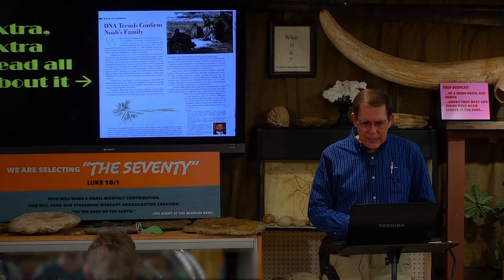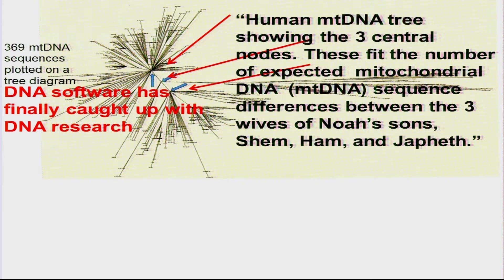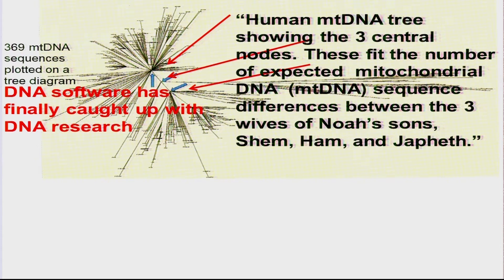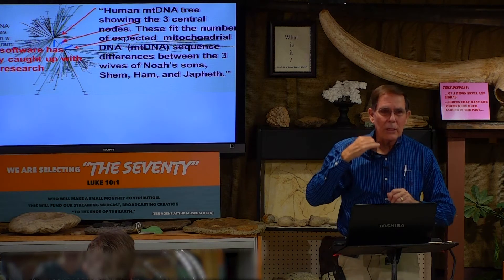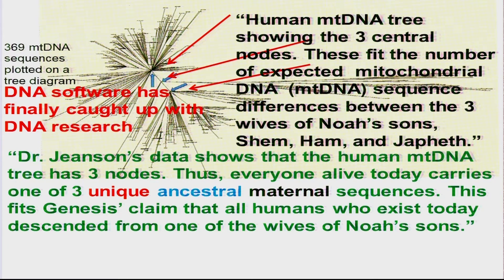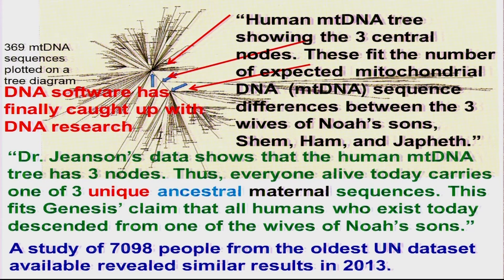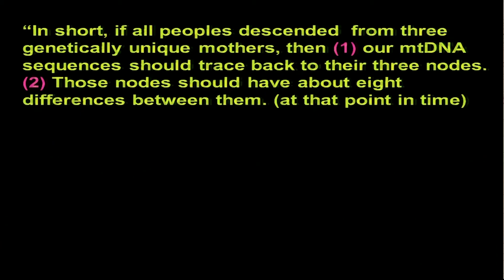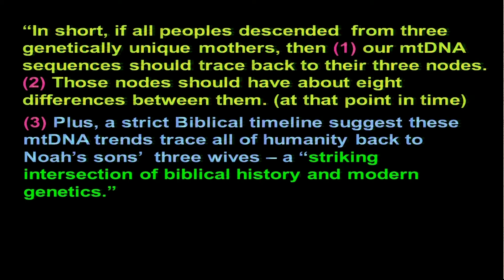Modern Genetics Confirms Biblical History